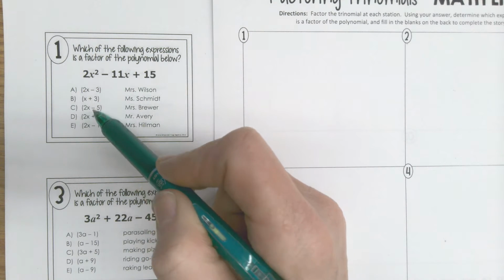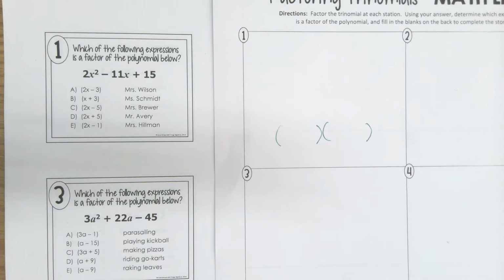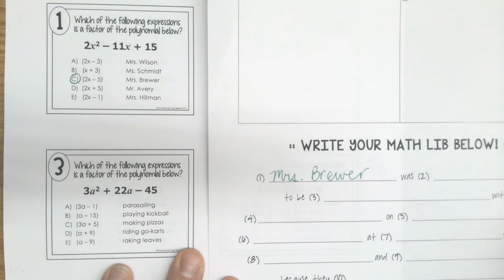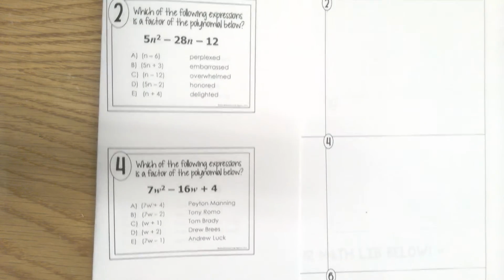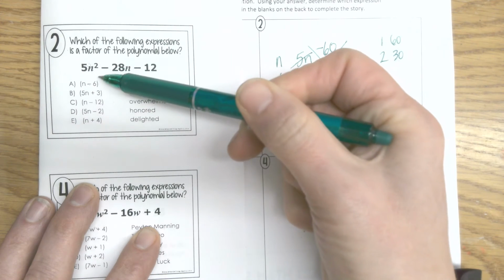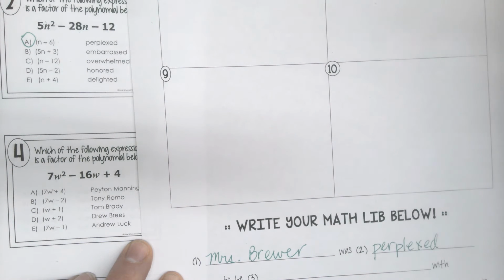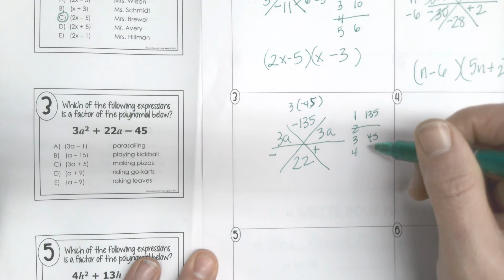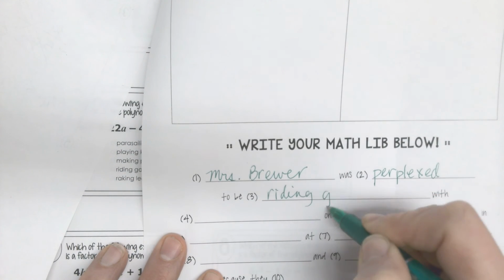Intro to todays work